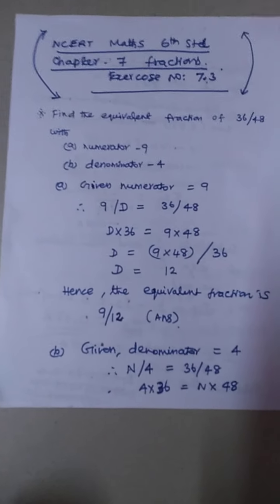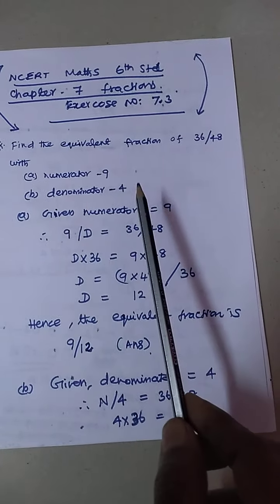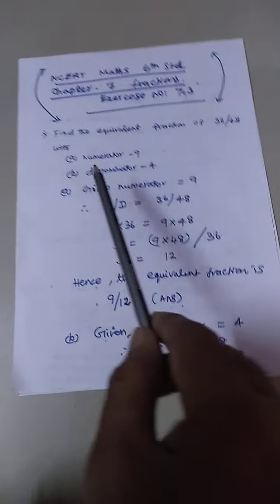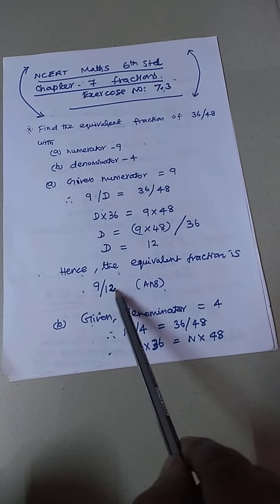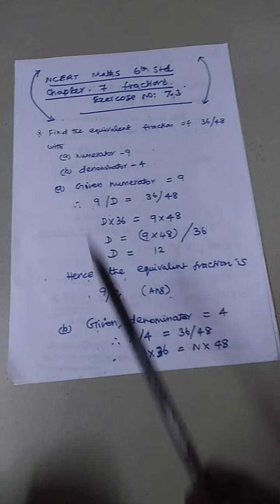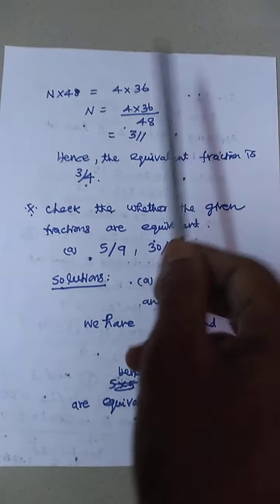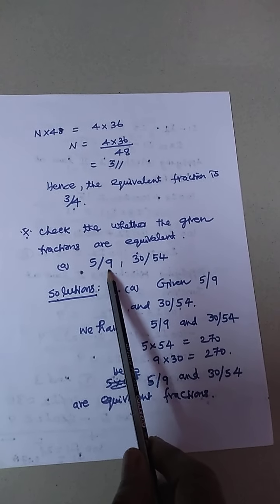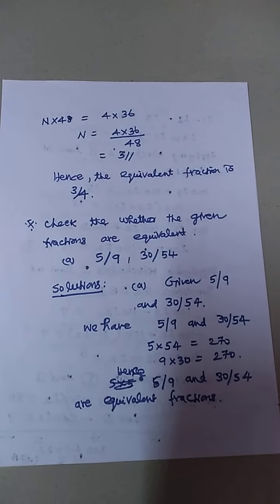Ncert maths 6th std chapter 7 fractions ex nr 7.3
Fractions made easy for maths 6th std ncert students